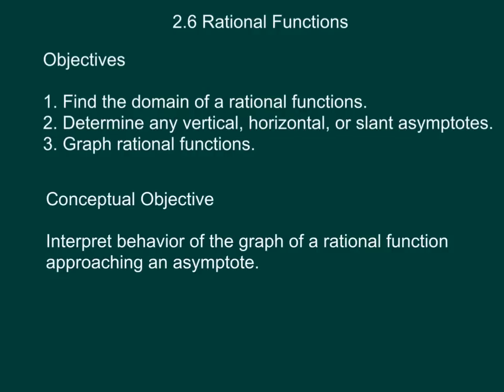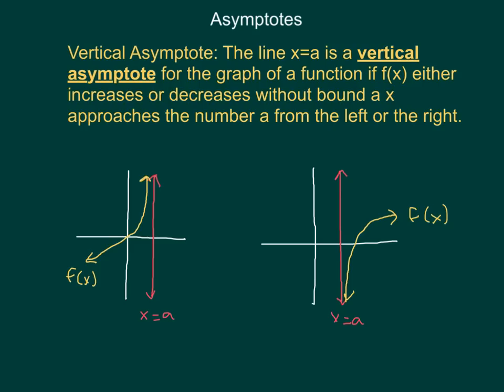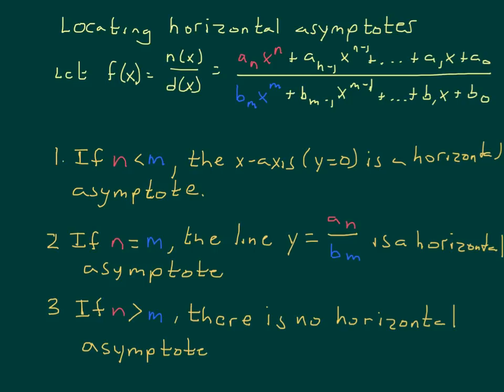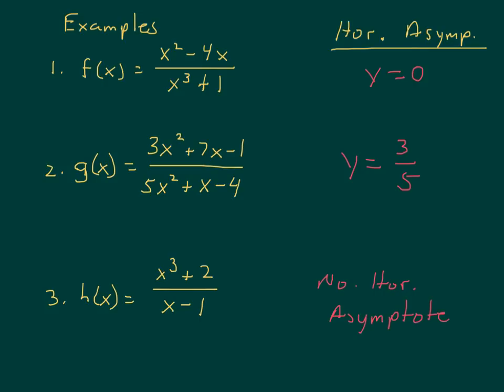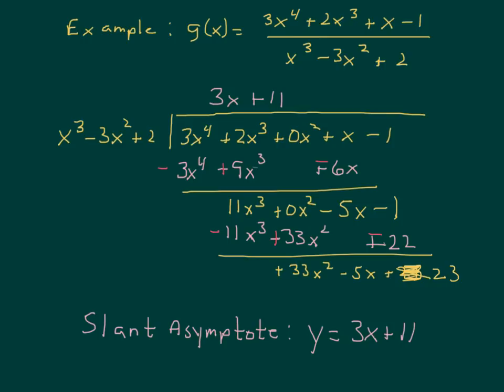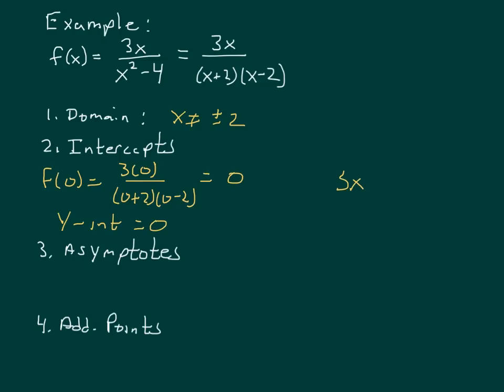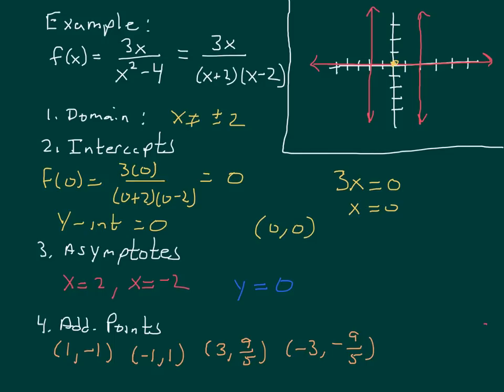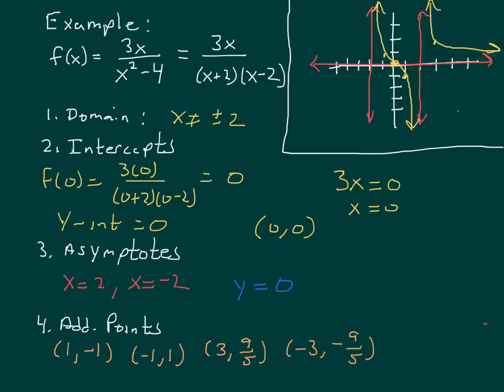PC 2.6 Rational Functions